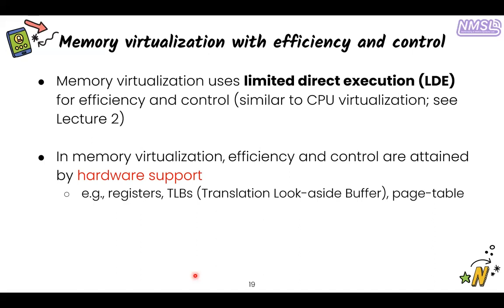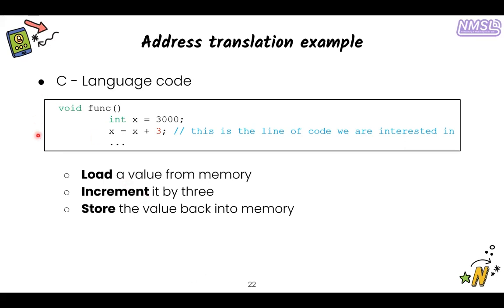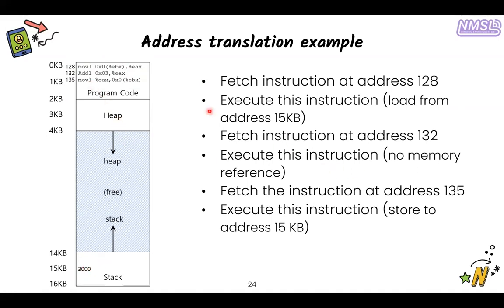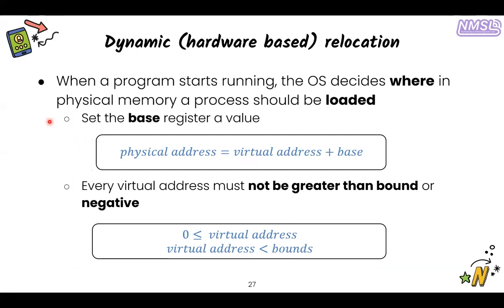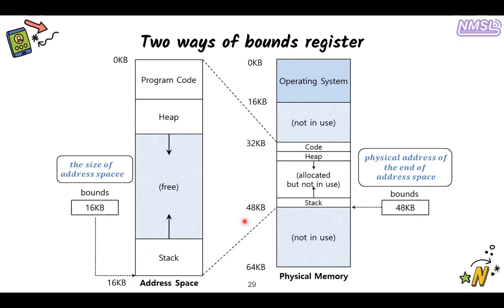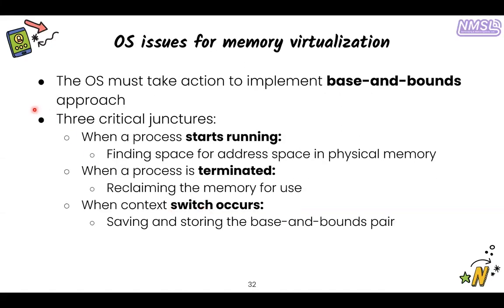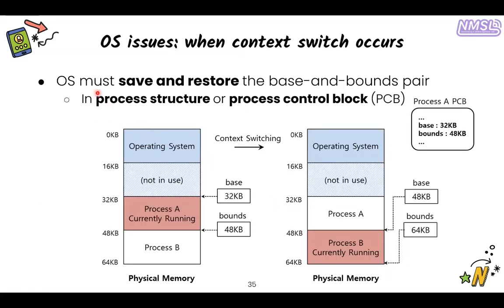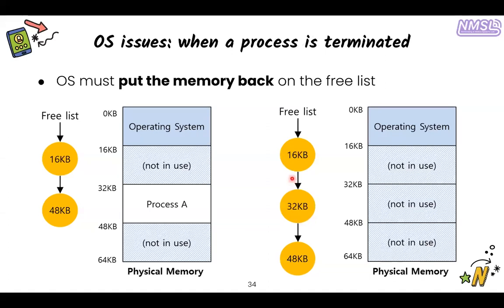[EE415] Adress Translation (Sep 18th)